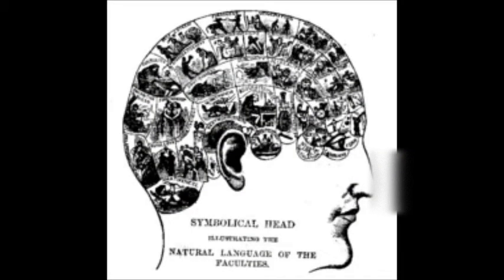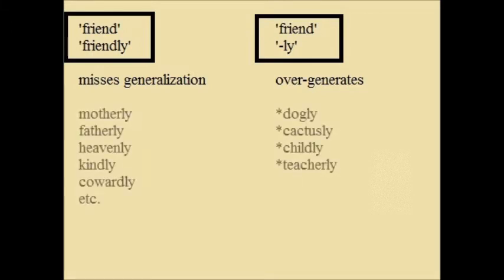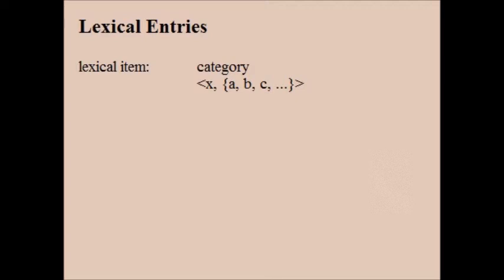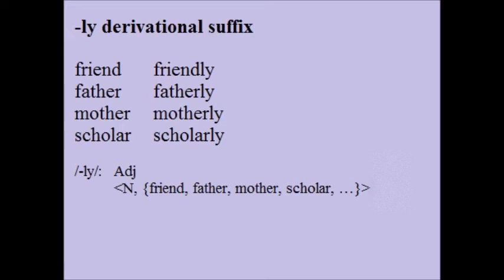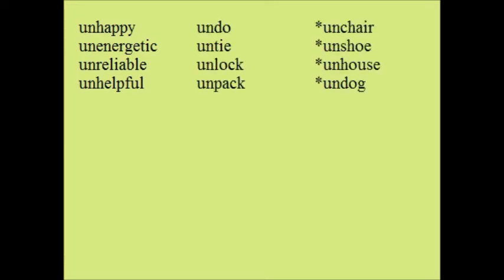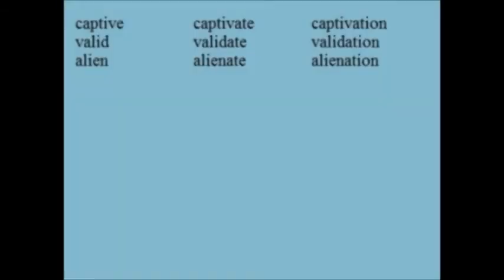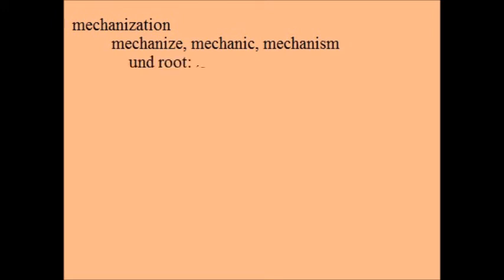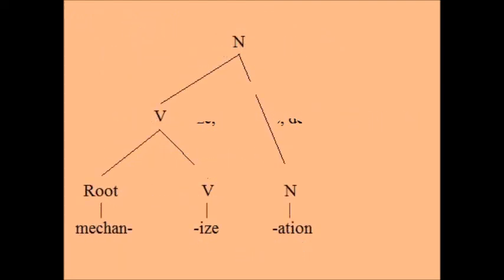Morphology3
derivational morphology and lexical entries